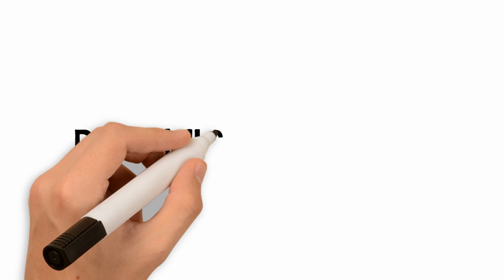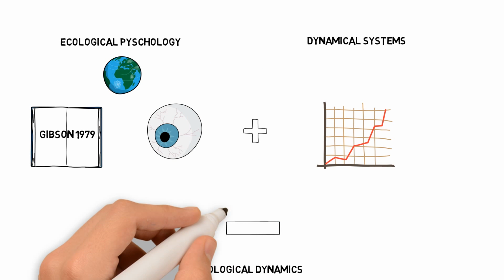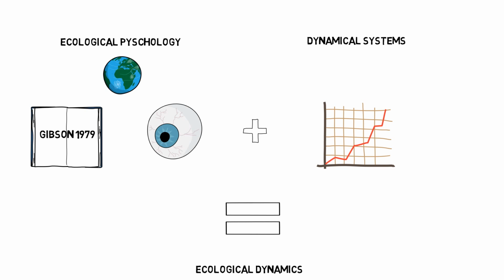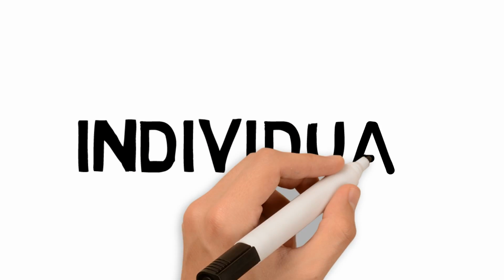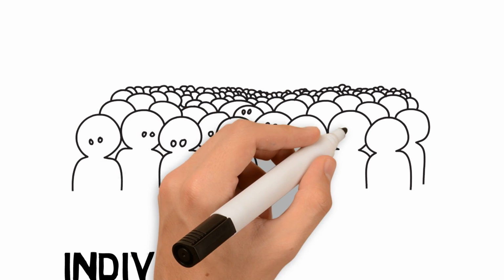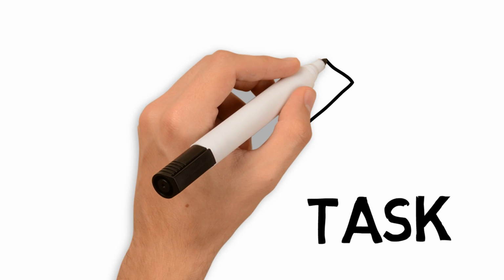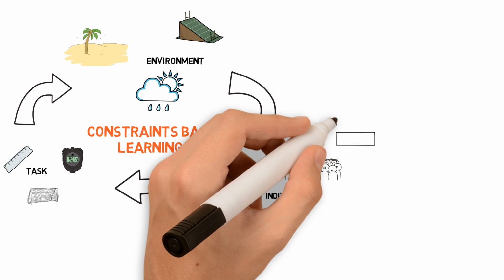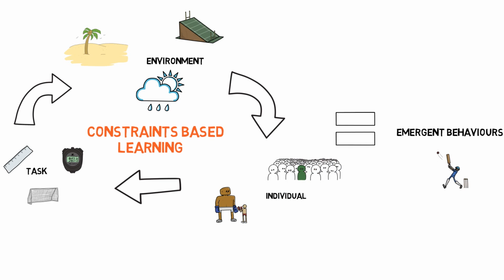Constraints Based Learning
Video Explainer of Constraints Based Learning.

Feedback would be great.